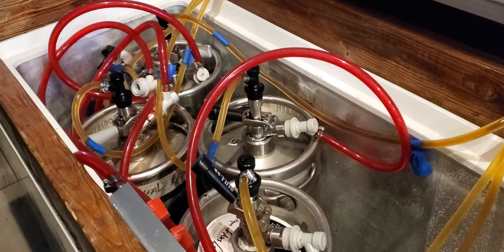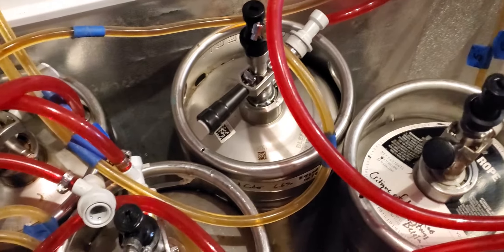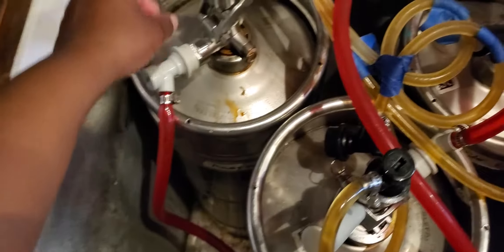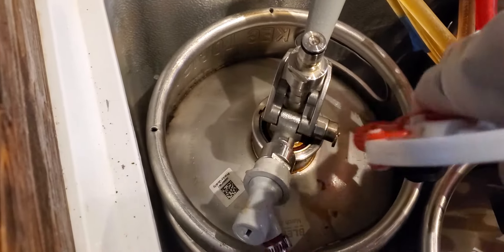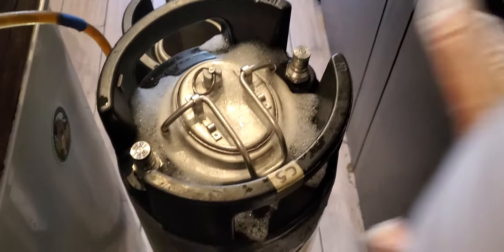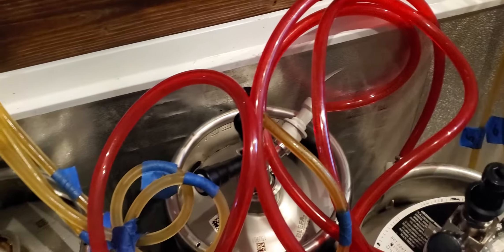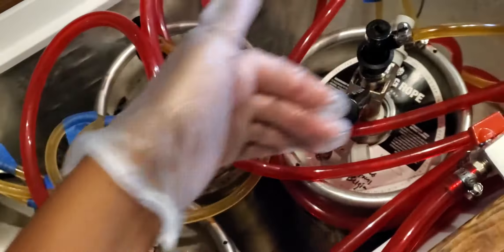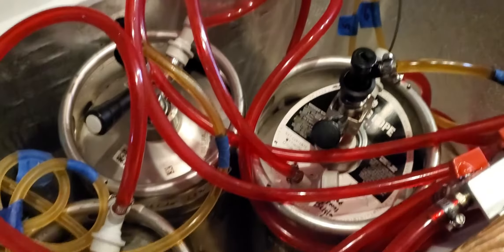Beer Tap Line Maintenance - Part 1